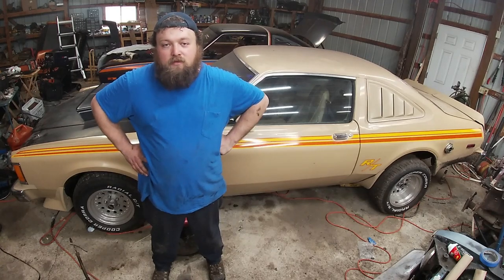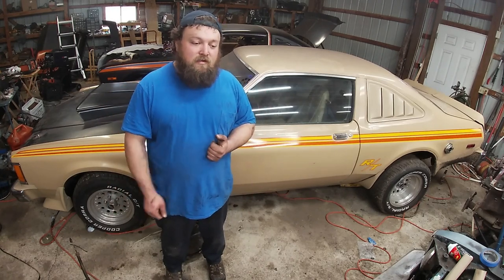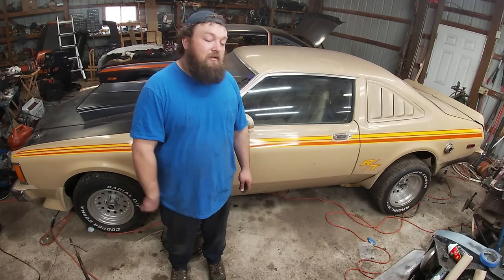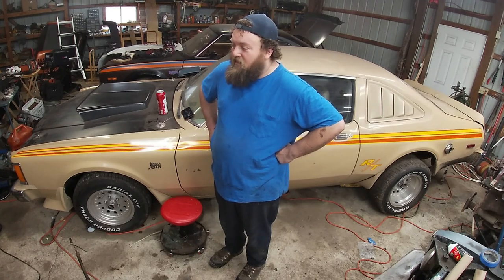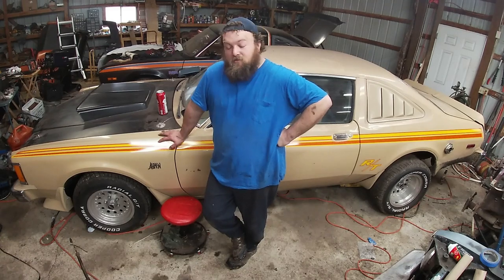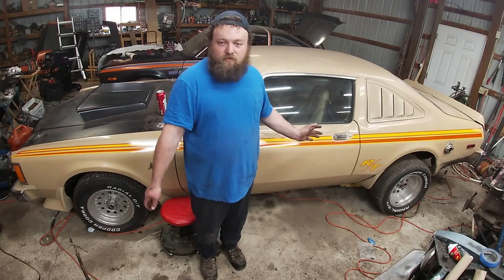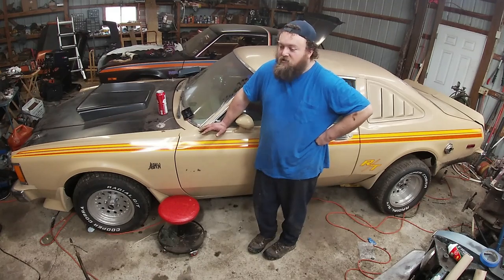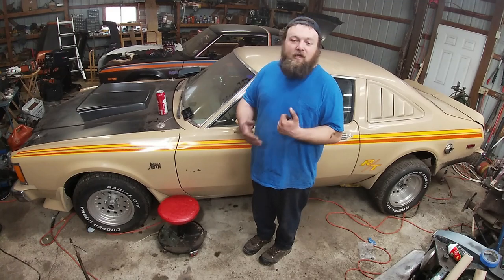How to Build a Cheap Mopar Project- Just how cheap can you do it?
Ever wonder how cheap it is to build an Aspen or Volare?